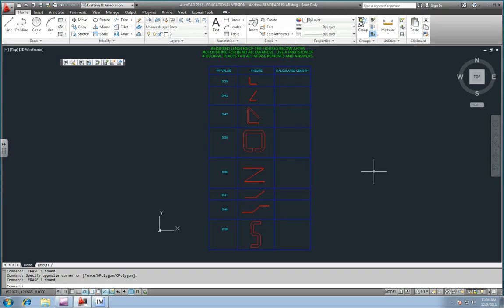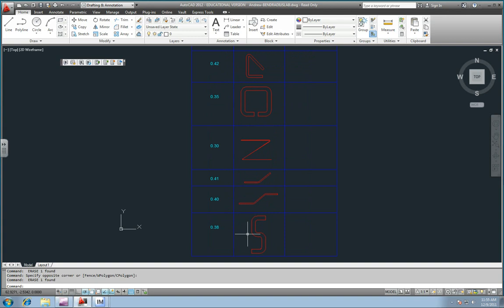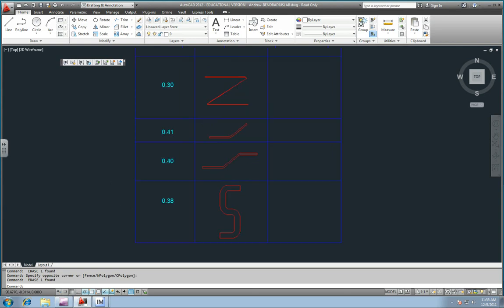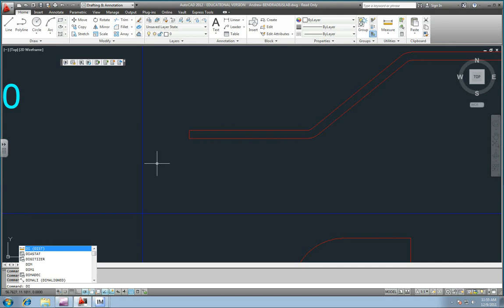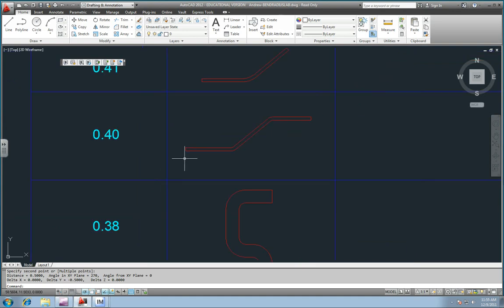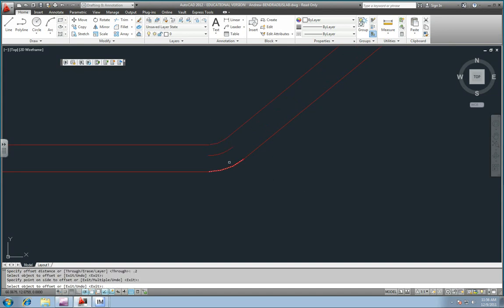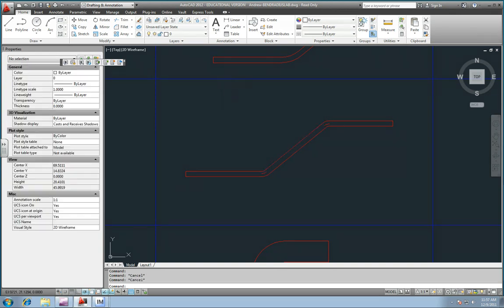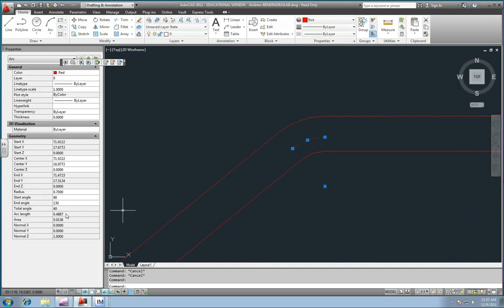Bend Radius Graphical Method